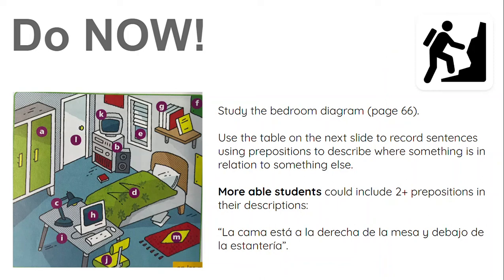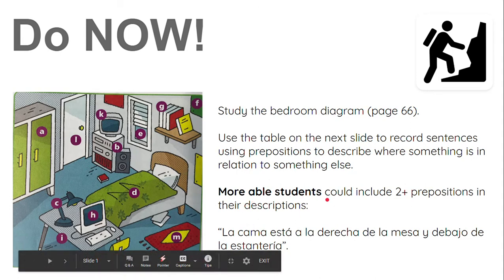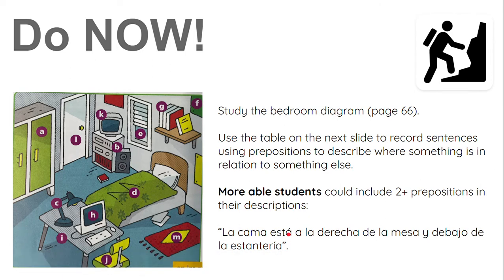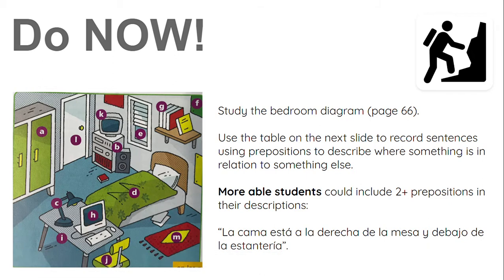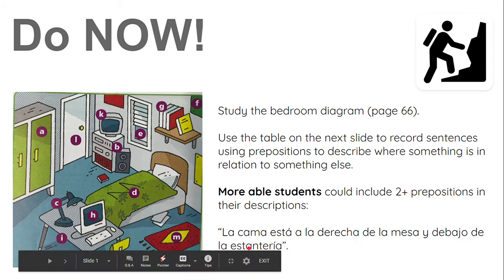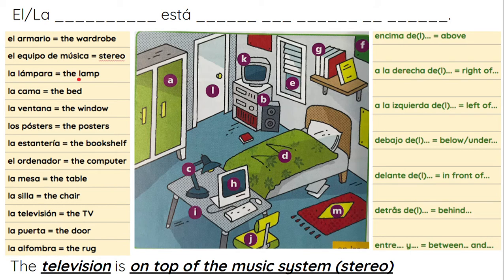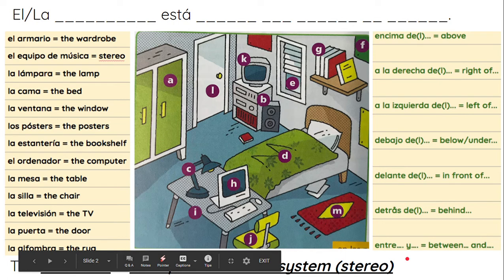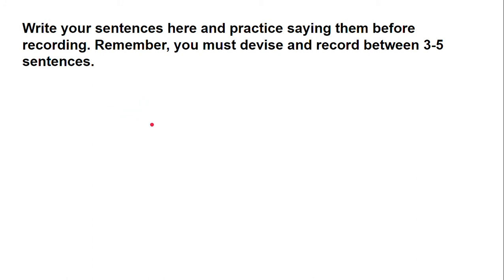Y7 Term 4 Week 5 6 Speaking task 1 Video 1